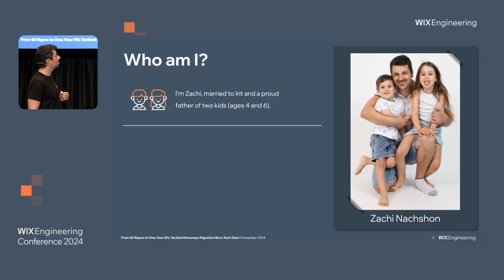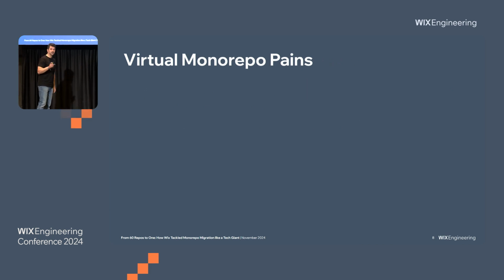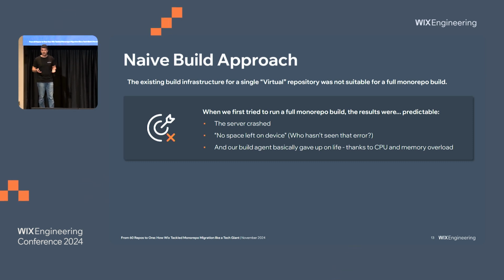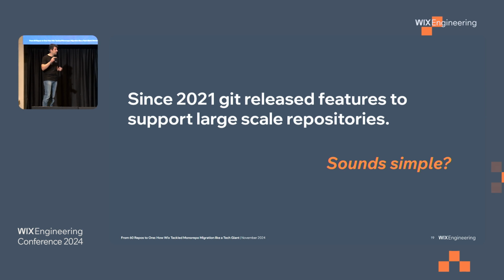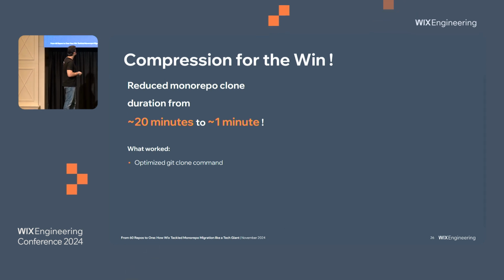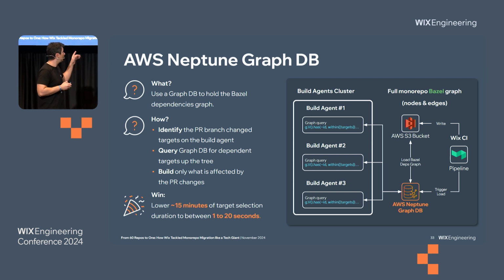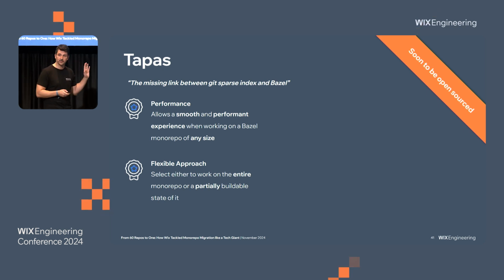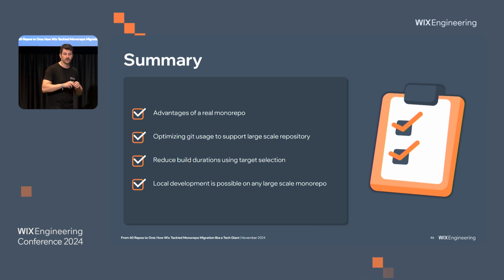From 60 Repos to One: How Wix Tackled Monorepo Migration like a Tech Giant - Zachi Nachshon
Discover the groundbreaking journey of how Wix transitioned its sprawling codebase of 32 million lines from 60 distributed repositories into a single, cohesive monorepo.

Learn about the intricate challenges and innovative solutions that enabled this transformation, including the management of 6000 daily builds generating 4000 artifacts and facilitating 600 daily production deployments. Uncover the custom-built tool, Tapas, which addresses the unique local monorepo development environment and hear about the CI/CD challenges posed by such a large-scale monorepo.

Tapas reduces local clone times, normalizes git commands, and allows developers to work efficiently with only relevant parts of the monorepo.

Gain insights into the strategies employed to maintain developer velocity, improve team collaboration, and ensure scalability for future growth. Understand how this migration mirrors the efforts of tech giants like Google and the benefits it brings, such as streamlined code indexing, shortened build durations, and significant cost savings.

Join us to explore the lessons learned, best practices, and potential pitfalls of migrating to a monorepo, and how this monumental change is driving Wix's innovation and efficiency.